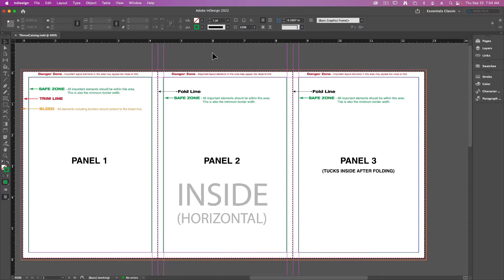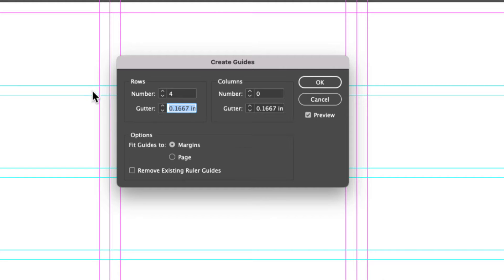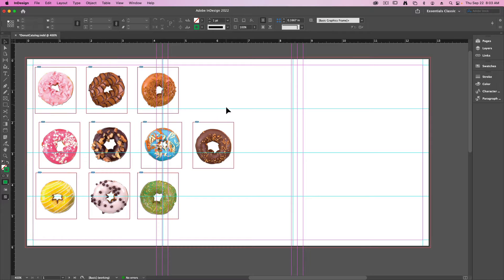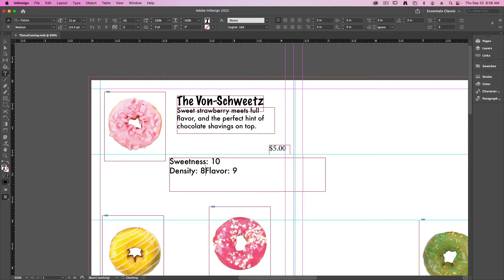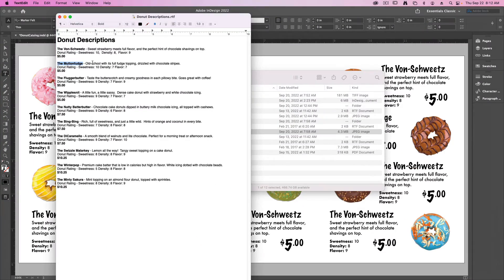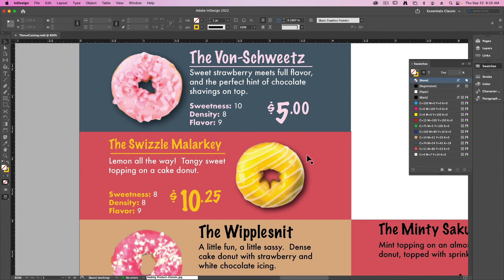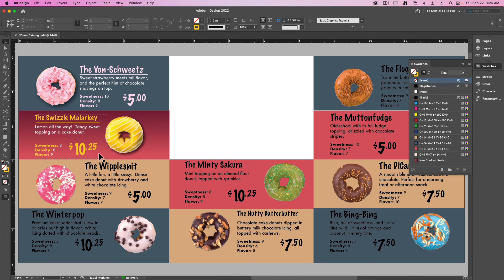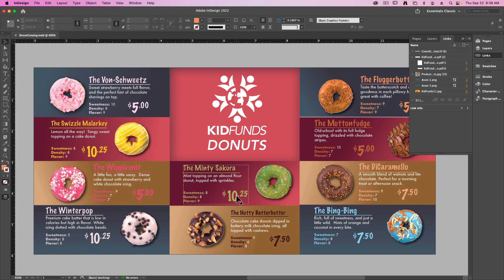ART 315 - Exercise Product Catalog 3